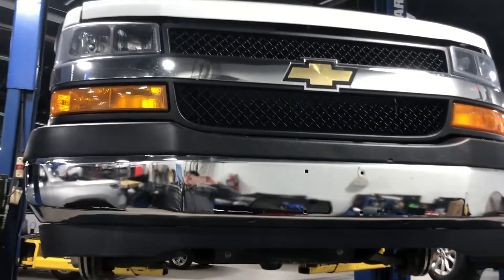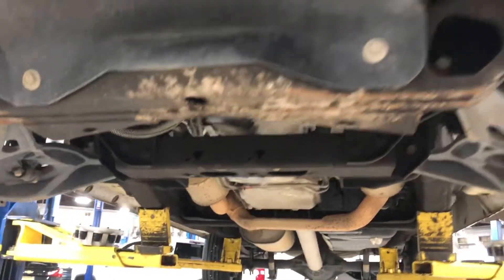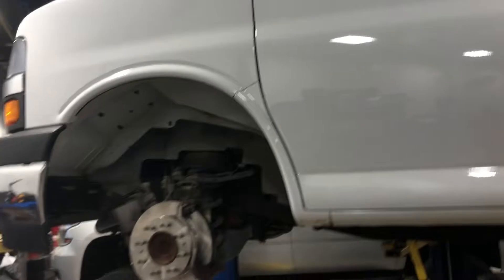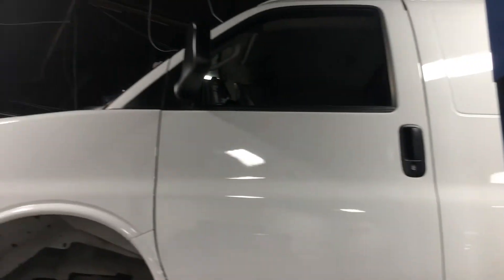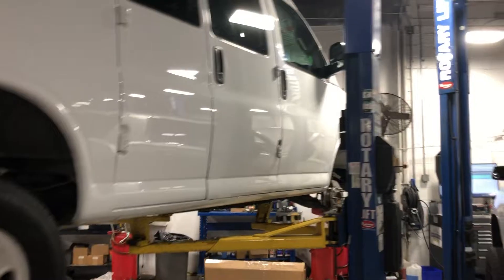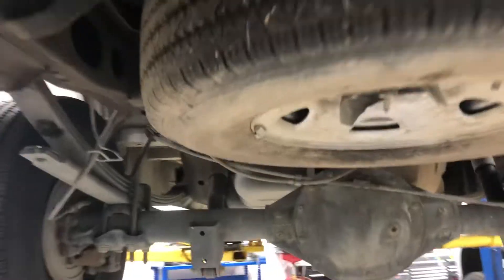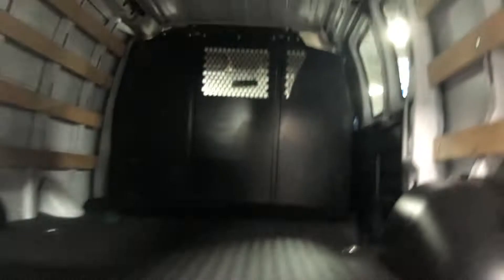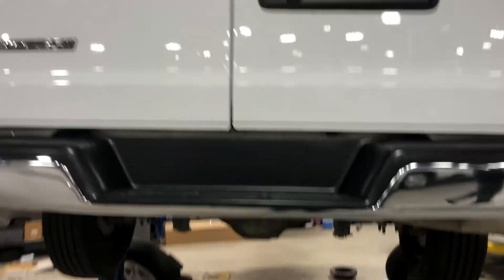Bridgewater Chevrolet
Express Van